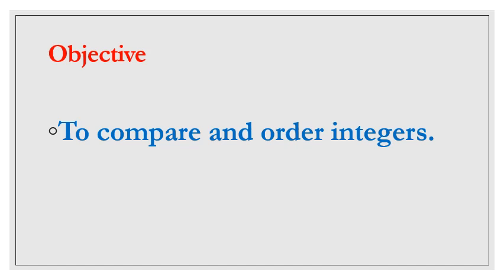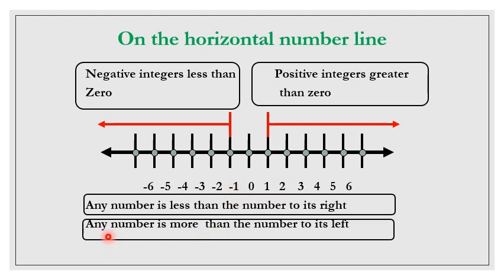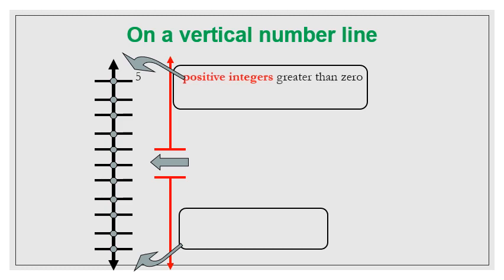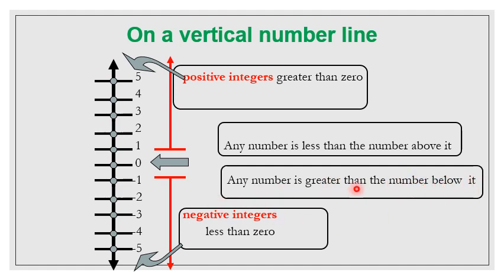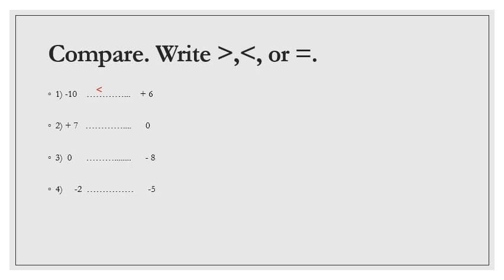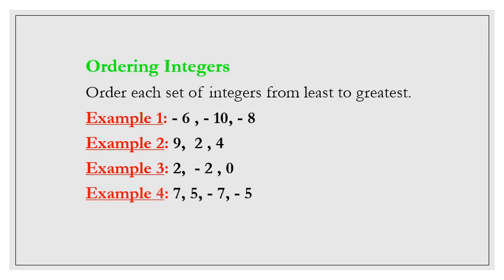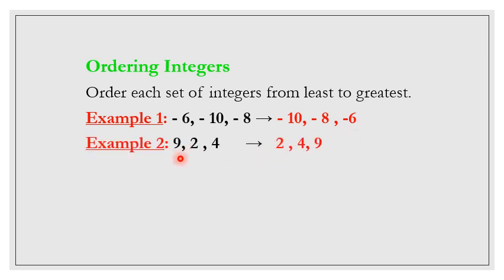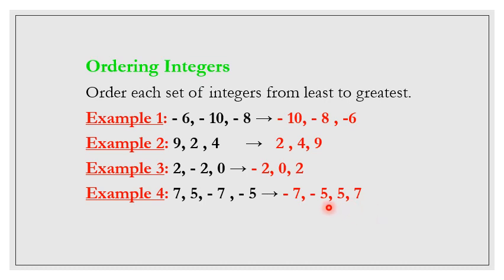Grade 6 Mathematics Compare and Order Integers